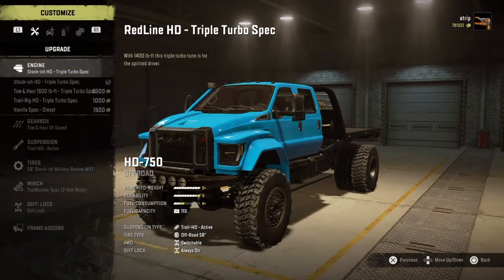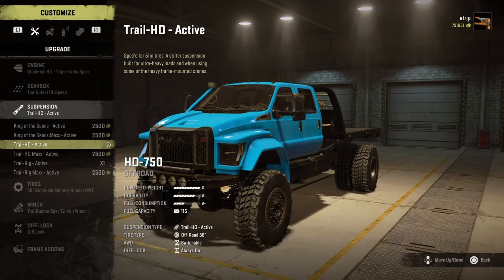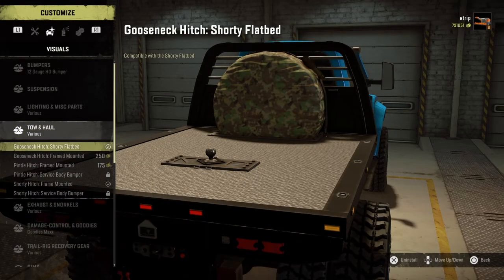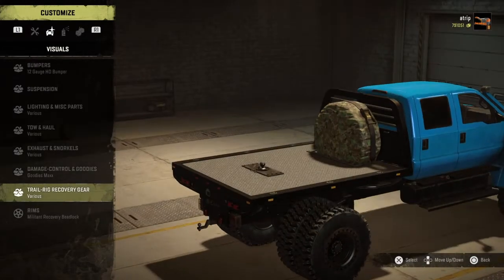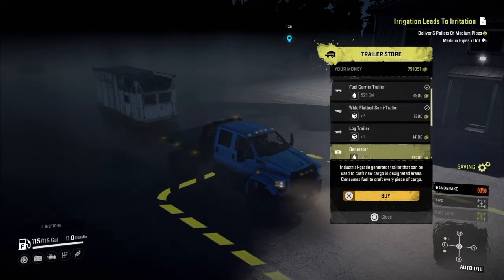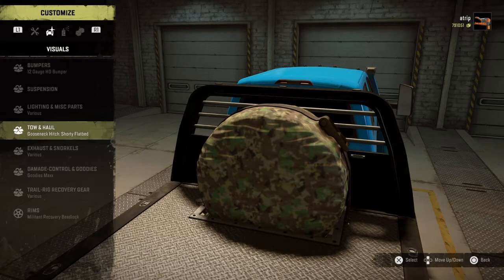I Bought a New Truck